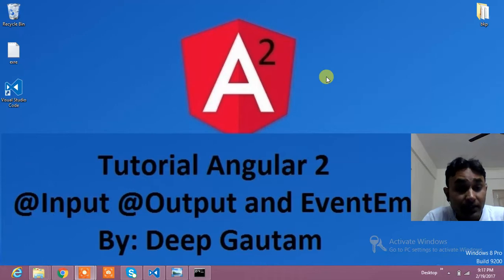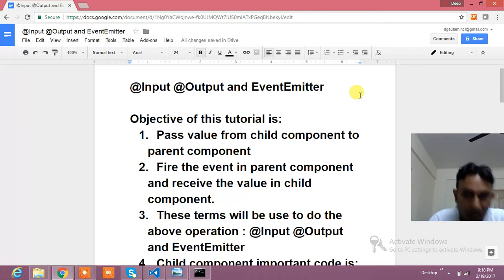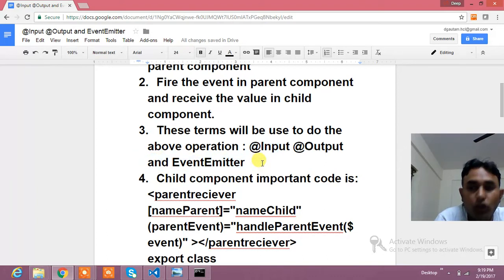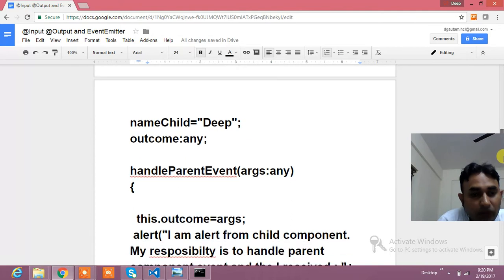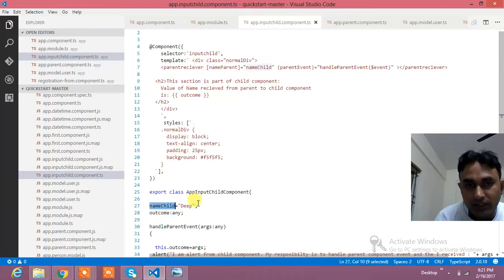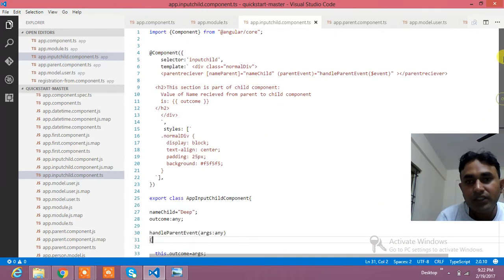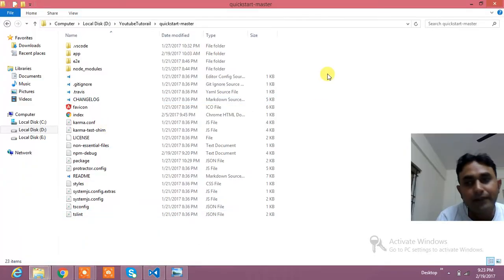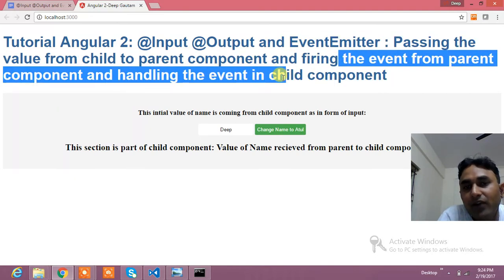Angular 2 Tutorial input output event emitter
This is the tutorial of angular 2. Where I have discussed how @Input @Output and EventEmitter works. The purpose of above mentioned keyword is : Passing the value from child to parent component and firing the event from parent component and handling the event in child component